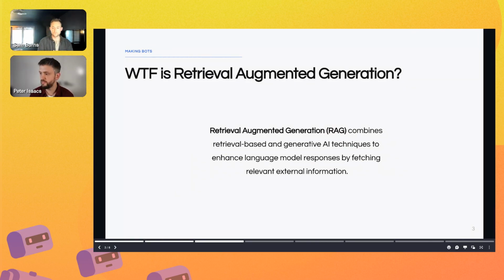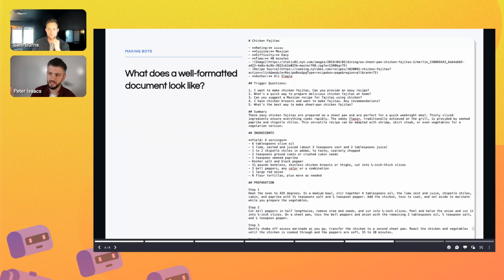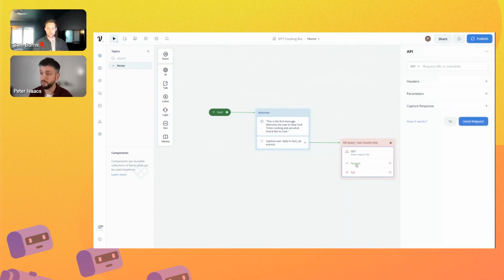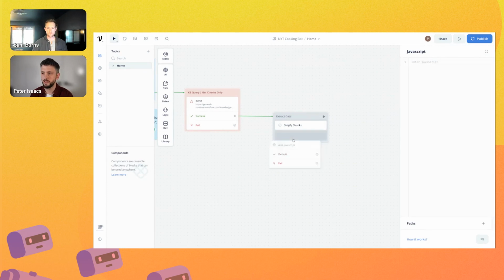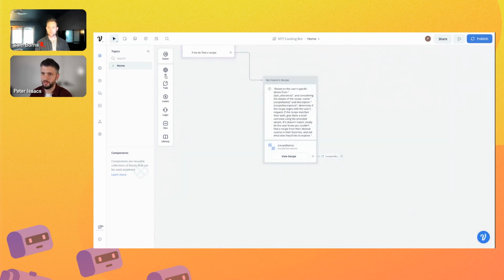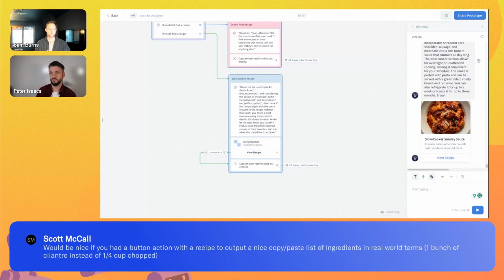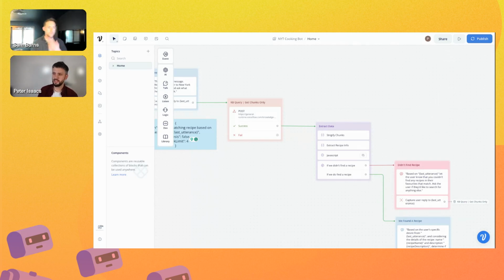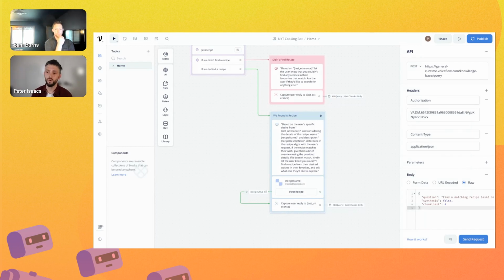A NYT Cooking Recipe Agent Using Retrieval Augmented Generation and a Knowledge Base | Making Bots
There's a place for great bots in every corner of the user experience.

Lucky for us, Pete loves to make bots. In this Episode of Making Bots, he's using retrieval augmented generation (or RAG) and the Knowledge Base API to search and serve recipe cards. This method reduces hallucinations and goes beyond FAQ answers to dynamically share content with the user.